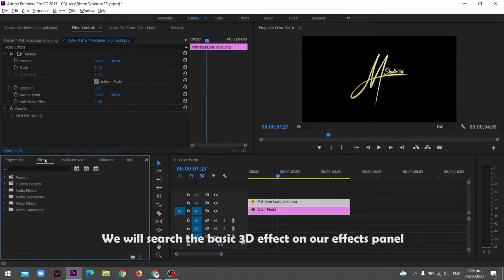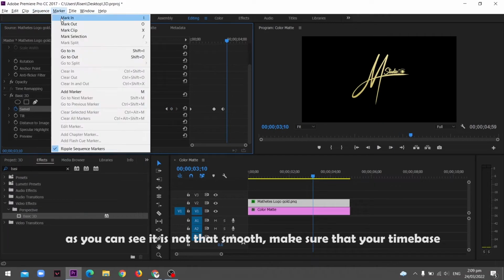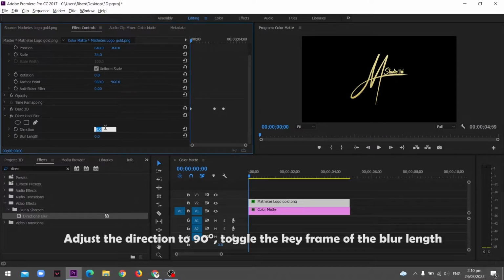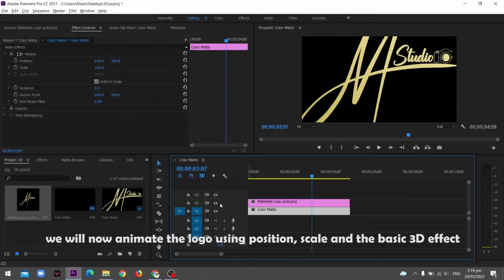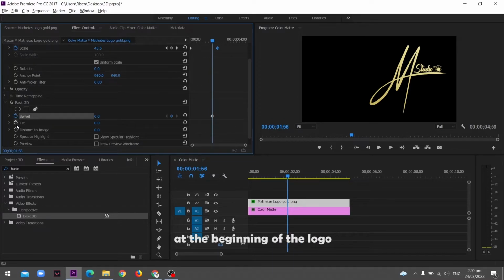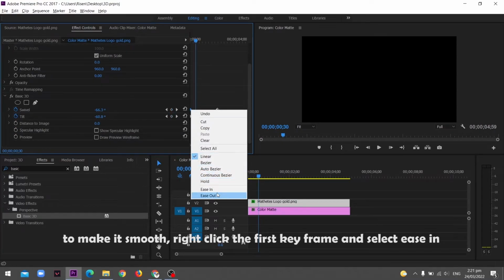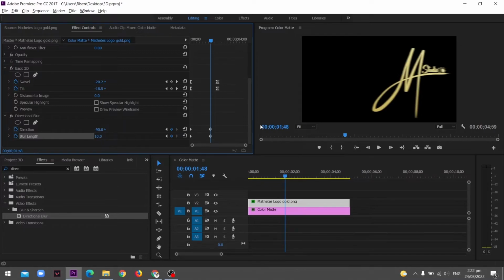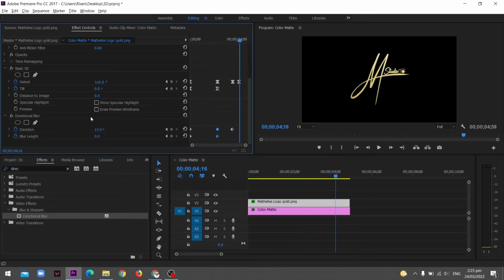Animated 3D Logo using Premiere Pro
Creating a 3D logo for your brand to improve the attractiveness of an icon to attract customers is a good idea. It creates a positive impact on the brand; at the same time, it replaces all traditional and conventional business logos similar to other brands. (Benefits of 3D Logo Maker for small businesses)

To learn more about this topic we created a video that is easy to follow because it discusses the very basic way but it will result in a very fantastic outcome. Don’t forget the thought from Stanley Kubrick, “A film is – or should be – more like music than like fiction. It should be a progression of moods and feelings. The theme, what’s behind the emotion, the meaning, all that comes later.